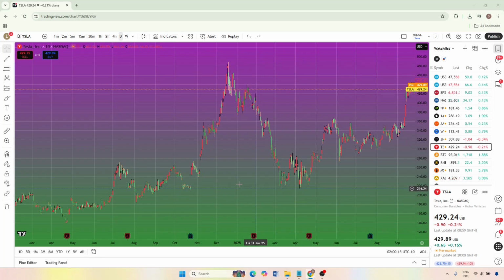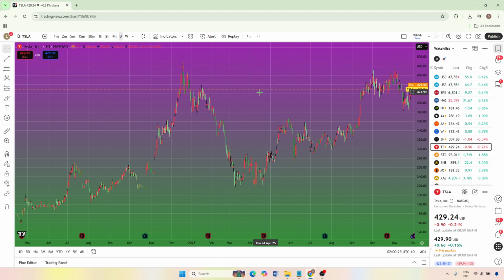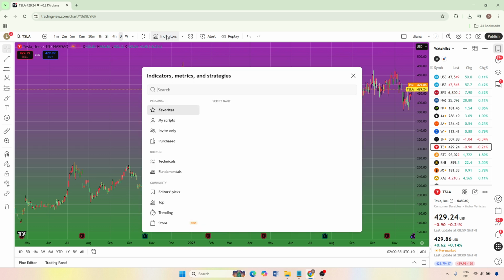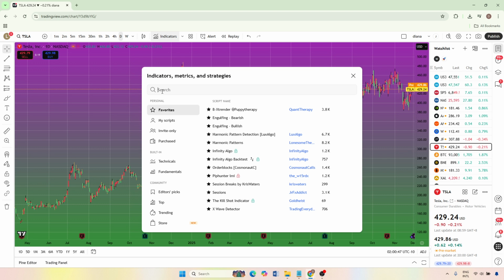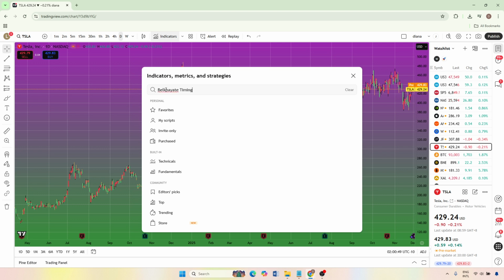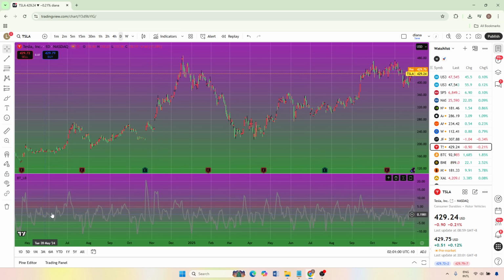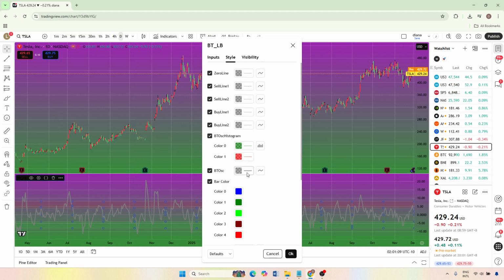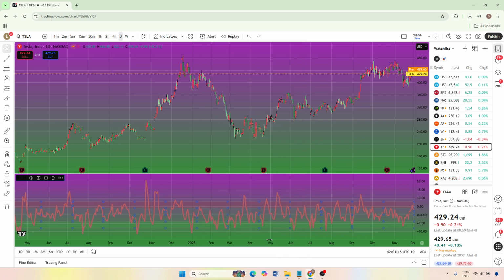How To Add Belkhayate Timing Indicator In Tradingview Pro (Quick And Easy Guide)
Learn How To Add Belkhayate Timing Indicator in TradingView Pro with this quick and easy step-by-step guide. This tutorial shows you exactly how to locate, add, and use the Belkhayate Timing tool to identify market turning points with precision. Perfect for traders who want a reliable indicator for spotting overbought and oversold zones.

Follow along as I walk you through the complete setup process inside TradingView Pro so you can start using the Belkhayate Timing Indicator to enhance your technical analysis strategy.